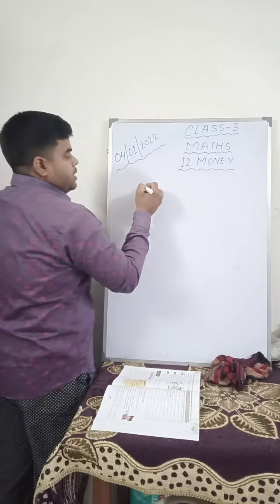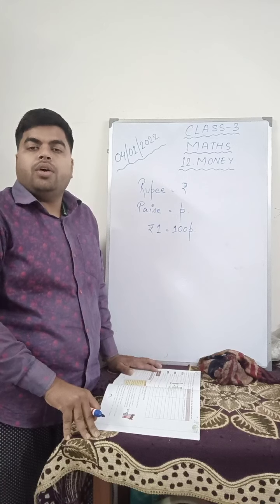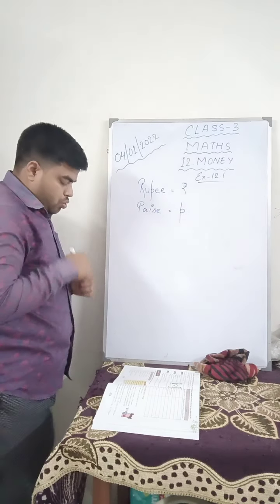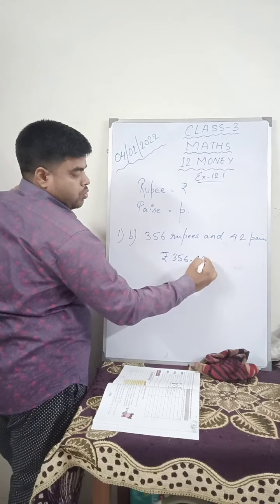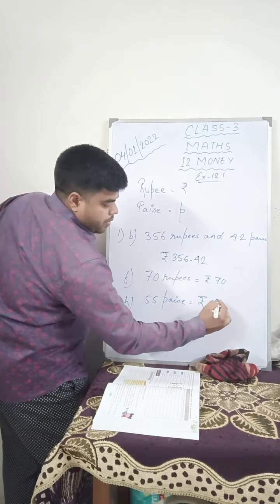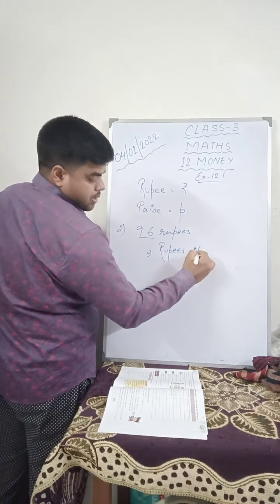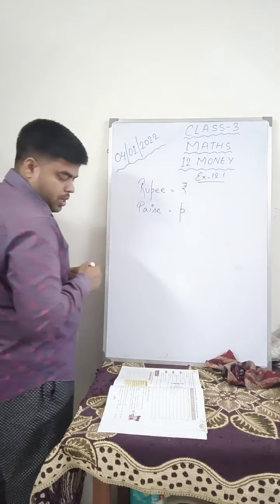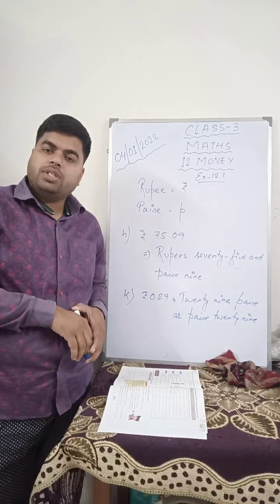January 4, 2022(4)